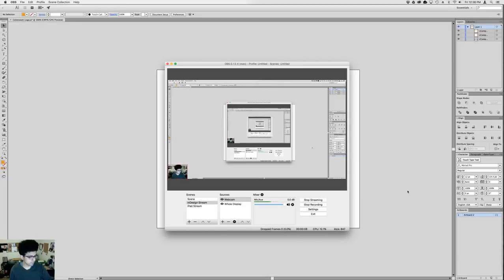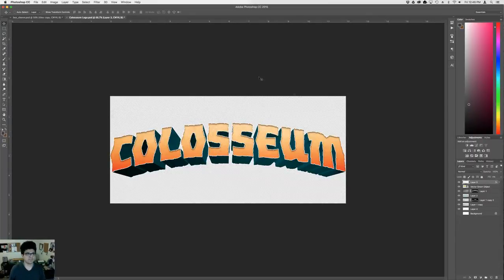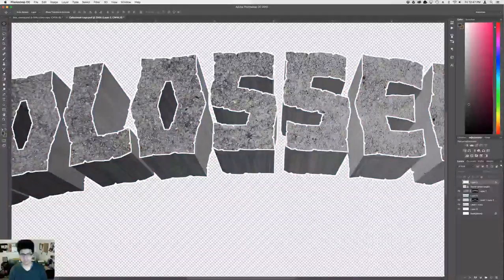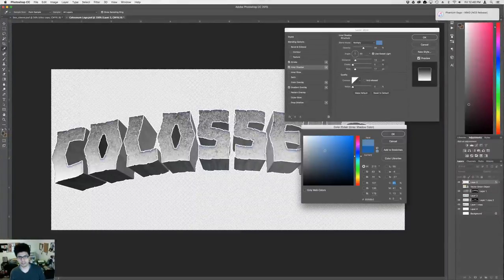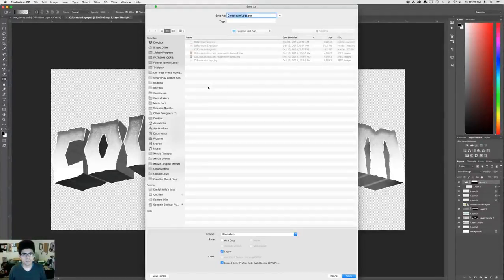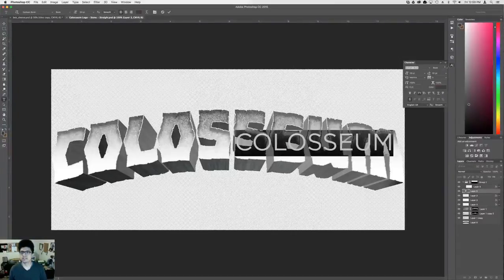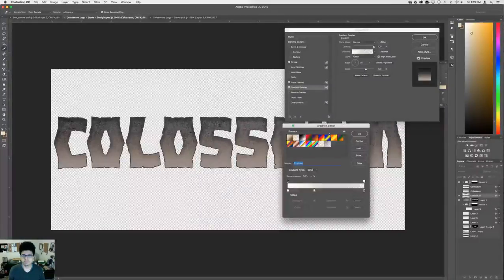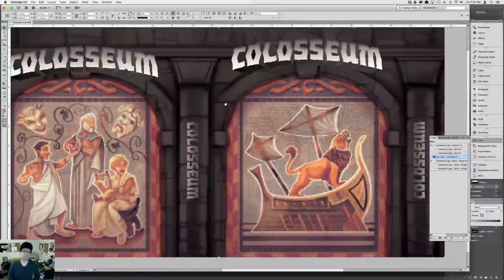Designing a stone-textured title graphic for Colosseum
I was asked to make a stone-textured title graphic for Colosseum's box sleeve. Here's the archived twitch stream as I worked on it!